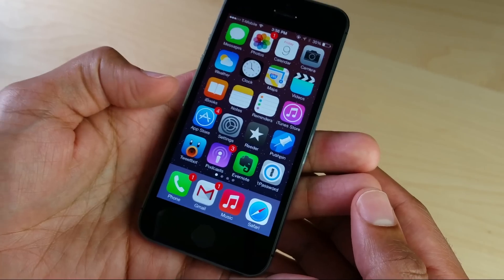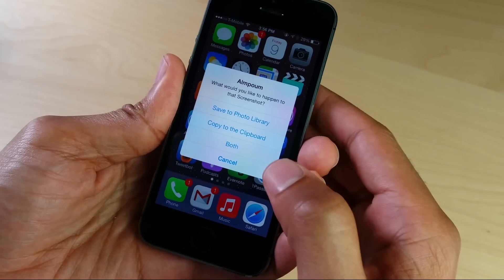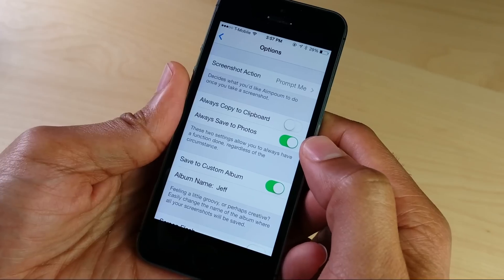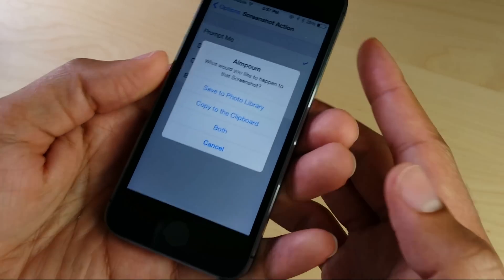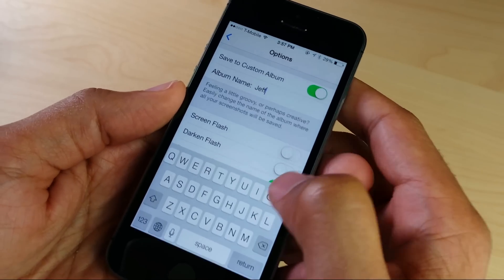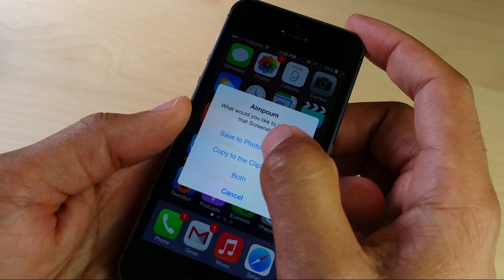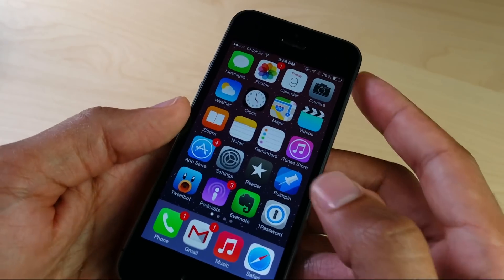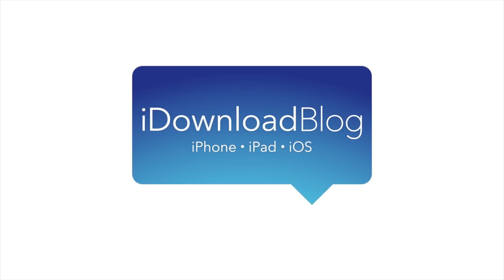Almpoum: a new screenshot manager for jailbreakers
Description:  a new screenshot manager for jailbreakers

Developer: Elijah and Andrew
Price: Free
Repo: BigBoss

About iDB